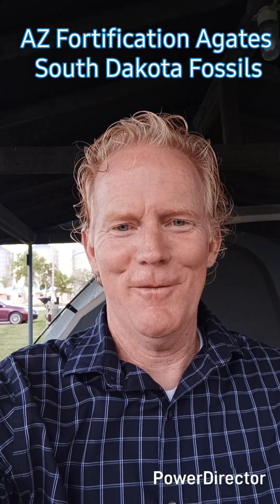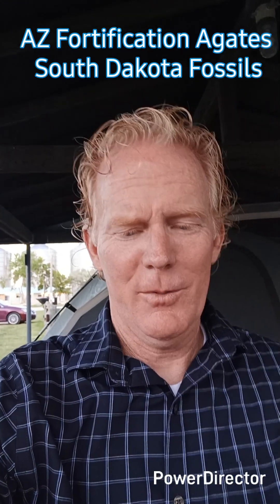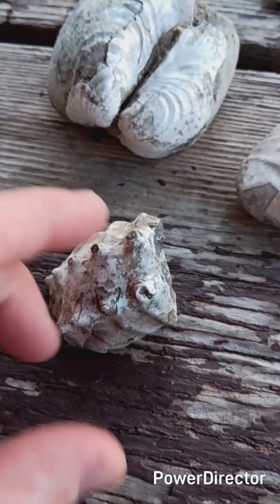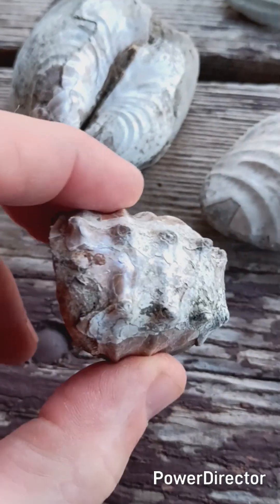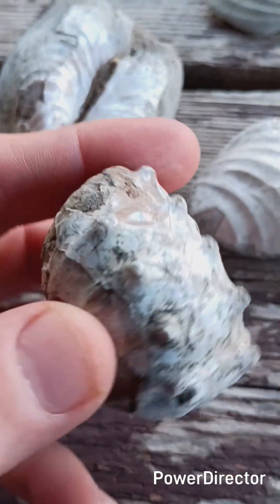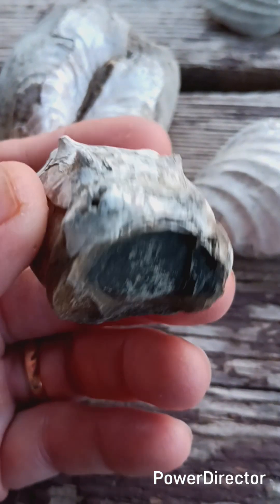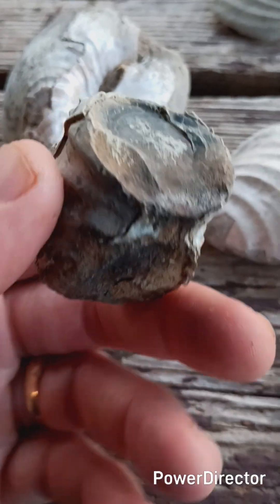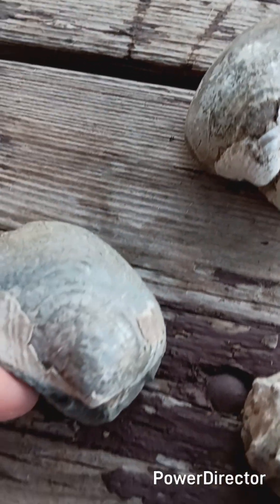South Dakota Fossils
@AZFortificationAgates finds some clam fossils in South Dakota